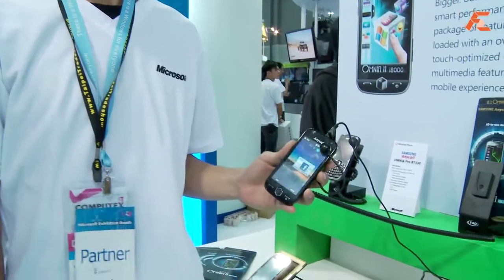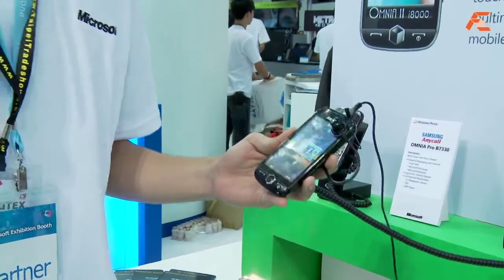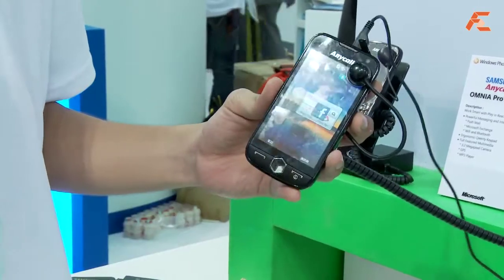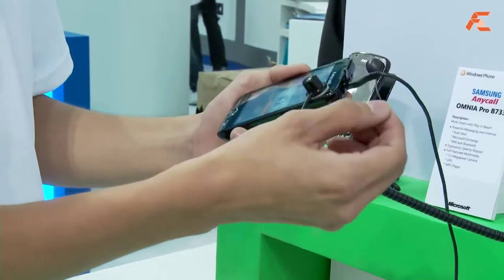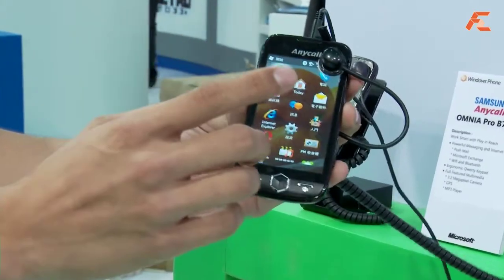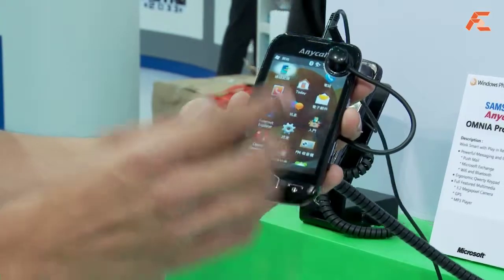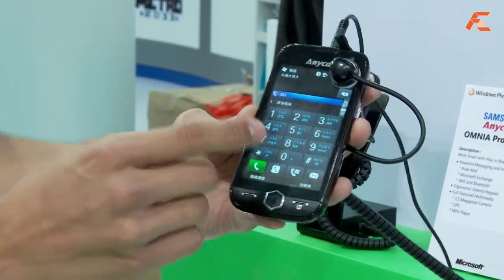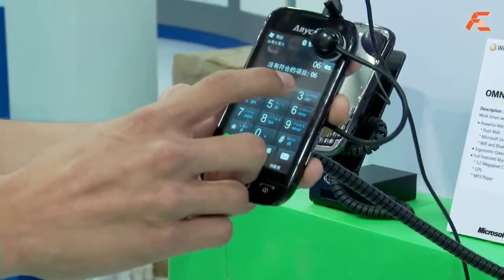Samsung Omnia II i8000 with Windows Mobile 6.5 @ Computex 2010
The Omnia II i8000 has special finger touch features integrated with Windows Mobile 6.5. The improvements over previous versions are quite numerous. The 5 MegaPixel camera has a flash device and the phone is packed with all the traditional features you would expect from today's modern phones.